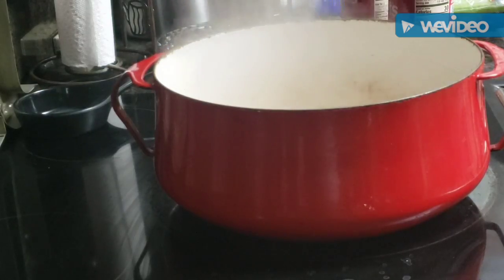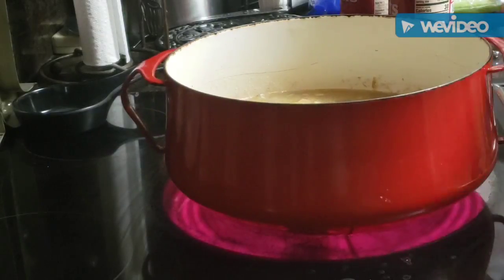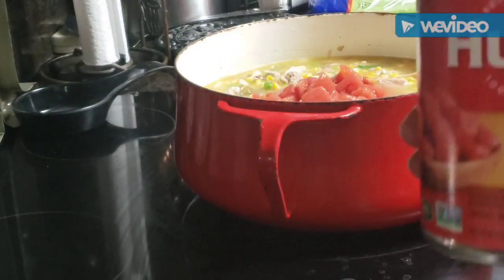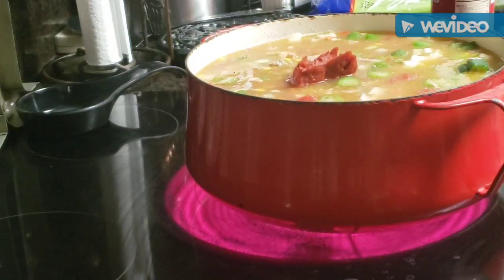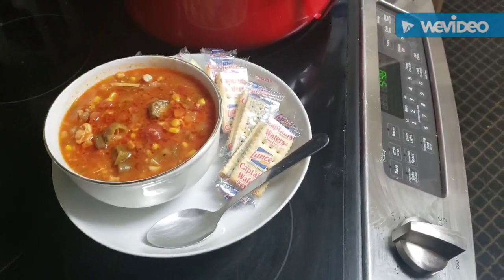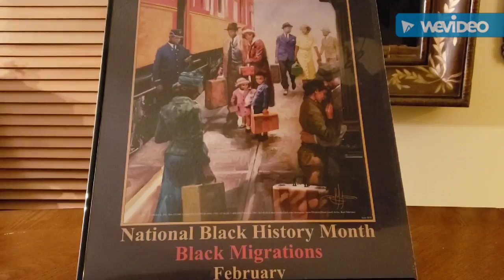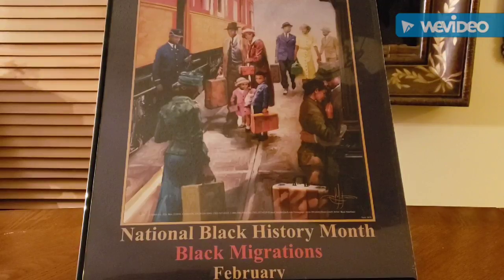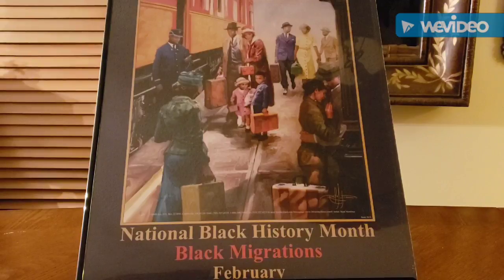Healthy, hearty Spring Soup!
Healthy hearty Spring Soup using delicious left over meats and Veggies blended to create an amazing bow of goodness - served with crackers and some insightful Black History Facts !